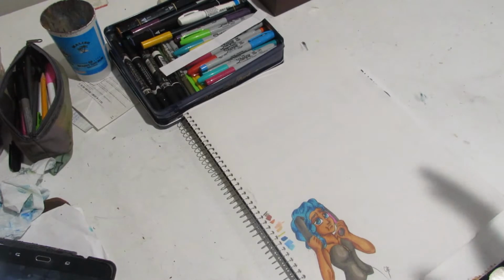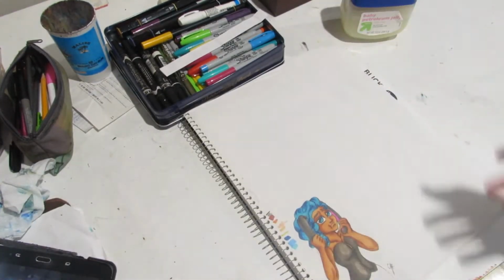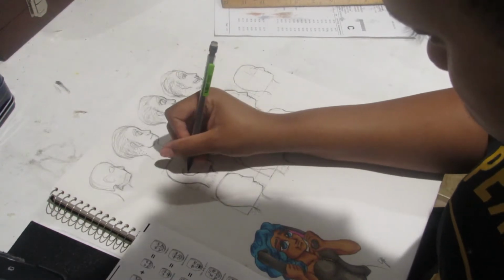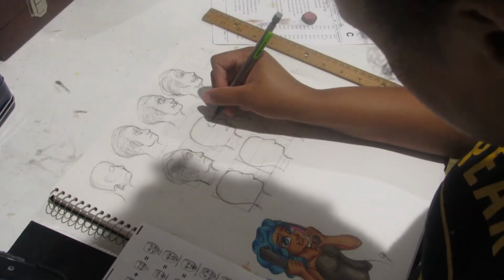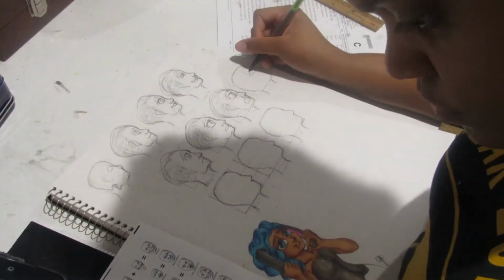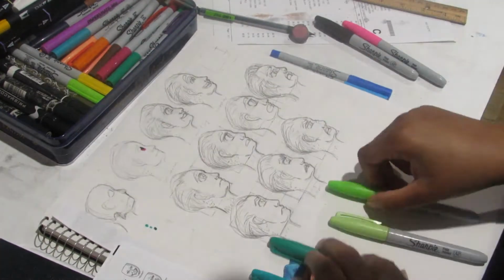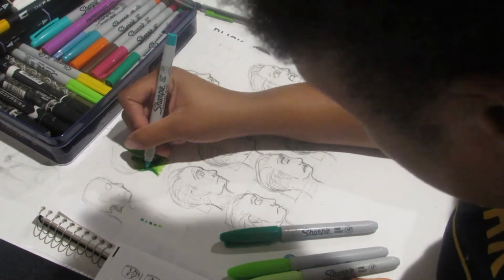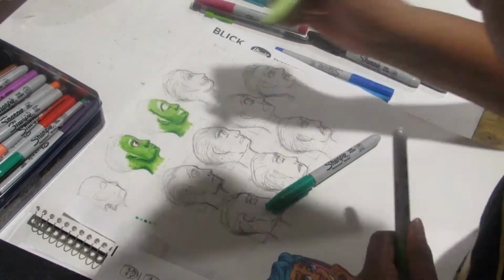Expressions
Tackling another art hill: conveying subtle to extreme expressions in my character! With Practice!

So basically what I said, supper short sweet and simple. So feel free to follow along oooor you know whatever.

If you want to see more or other work I have done